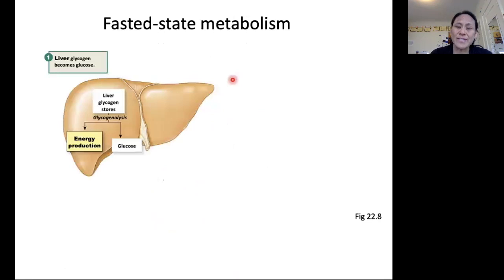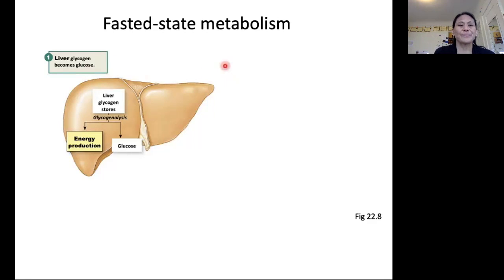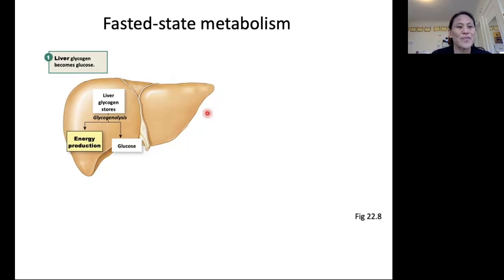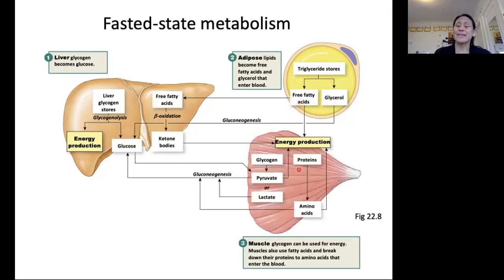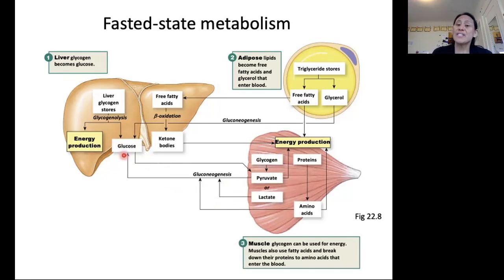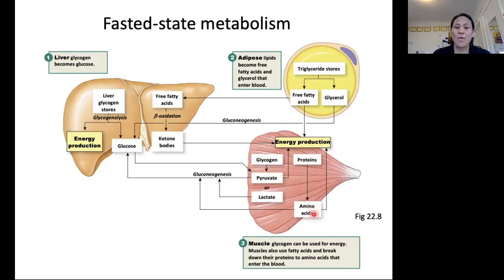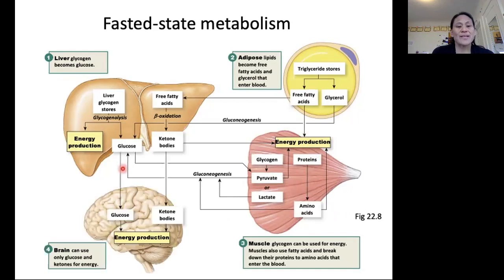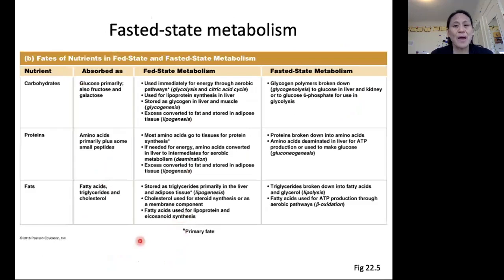Fed- and fasted-state metabolism 4